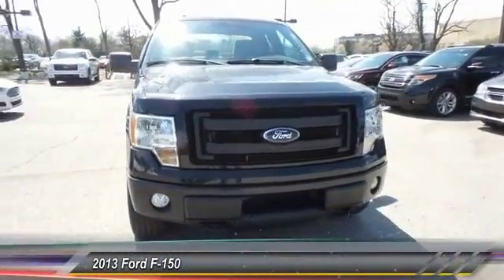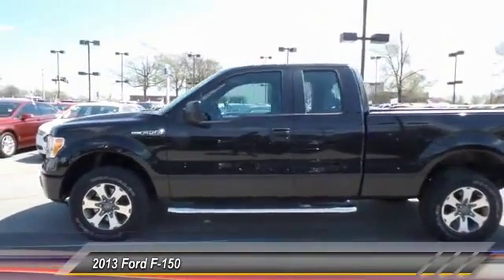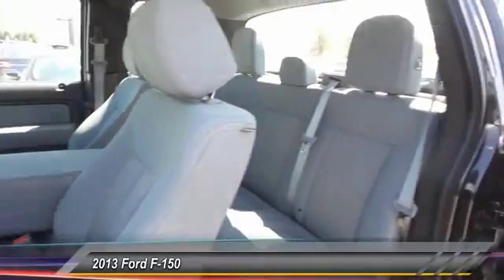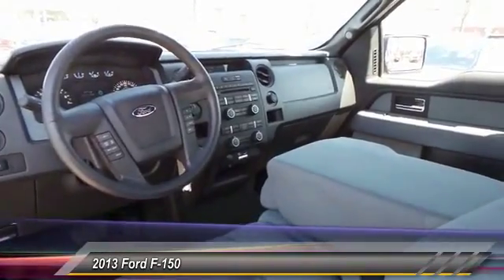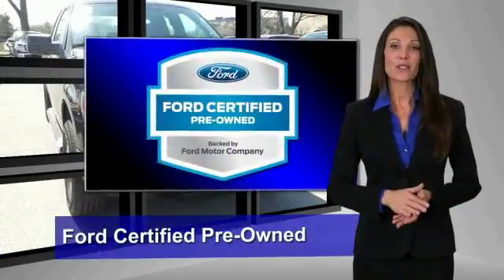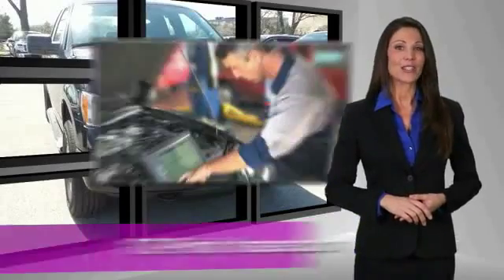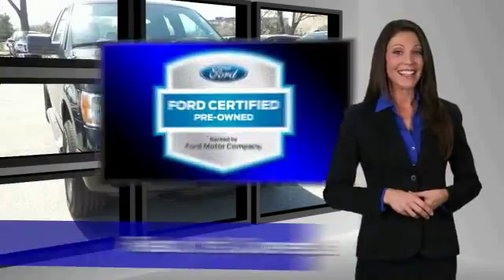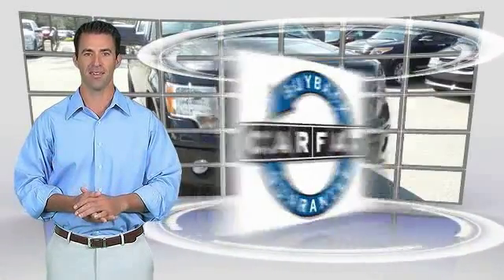2013 Ford F-150 Louisville KY 6567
Oxmoor Ford
100 Oxmoor Lane

FORD CERTIFIED!!, CLEAN CARFAX, 4X4/ALL WHEEL DRIVE, ONE OWNER, and ALLOY WHEELS. 4WD, ABS brakes, Electronic Stability Control, Illuminated entry, Low tire pressure warning, Remote keyless entry, and Traction control. brbrPrevious owner purchased it brand new! Want to save some money? Get the NEW look for the used price on this one owner vehicle. Ford Certified Pre-Owned means you not only get the reassurance of a 12Mo/12,000Mile Comprehensive Warranty, but also up to a 7-Year/100,000-Mile Powertrain Limited Warranty, a 172-point inspection/reconditioning, 24/7 roadside assistance, trip-interruption services, rental car benefits, and a complete CARFAX vehicle history report. Consumer Guide credits F-Series with strong towing and hauling capabilities. Ford's exclusive Quiet Steel dampens uninvited sound. brbrThank you for visiting Oxmoor Ford -- Louisville's volume leader.